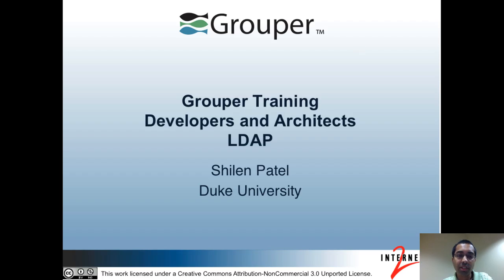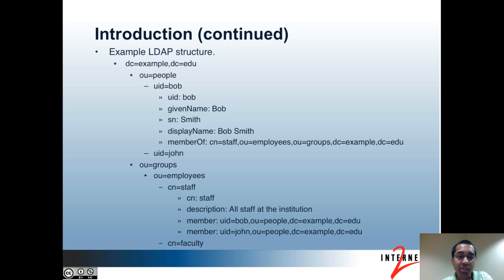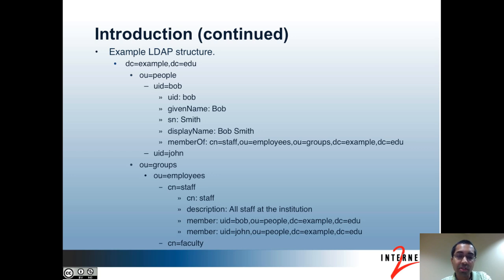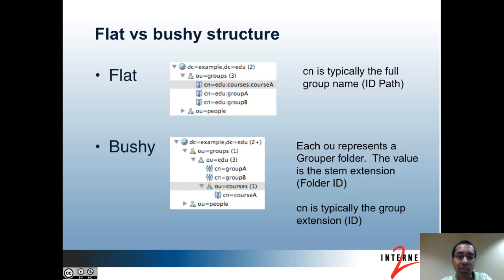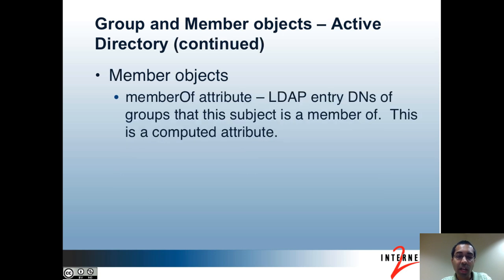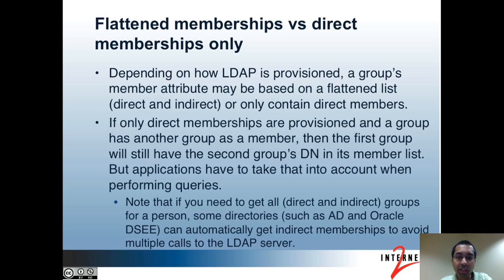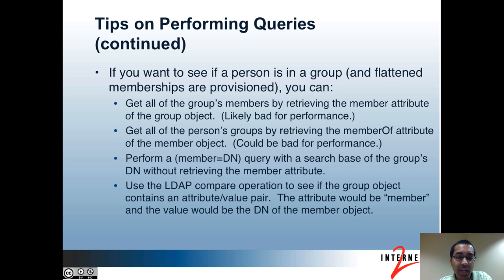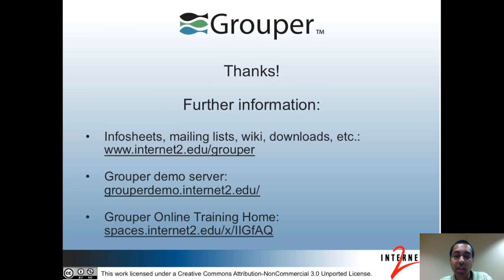LDAP - Training - Architects and Developers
An overview of using group data in LDAP, with information on flat and bushy structures, group and member objects in LDAP, group attributes, flattened memberships vs direct memberships, and tips on performing queries.